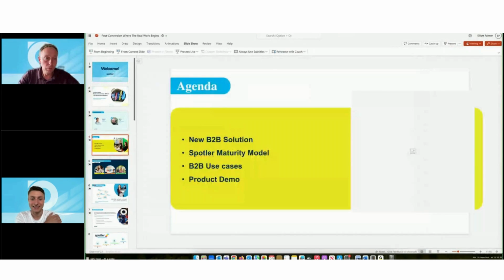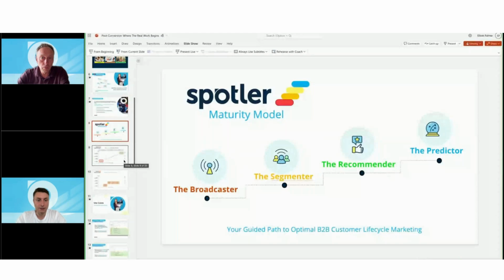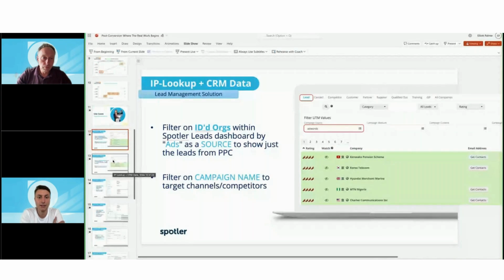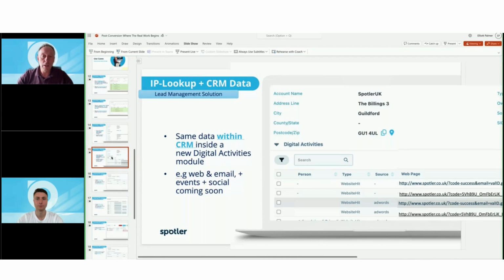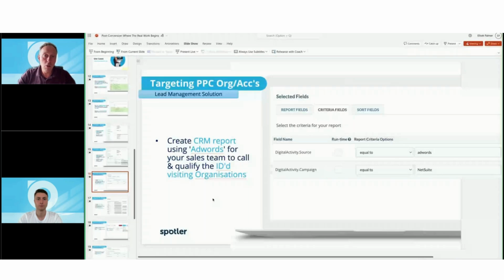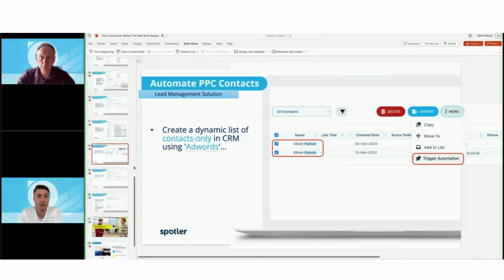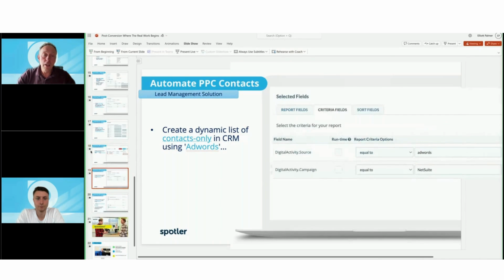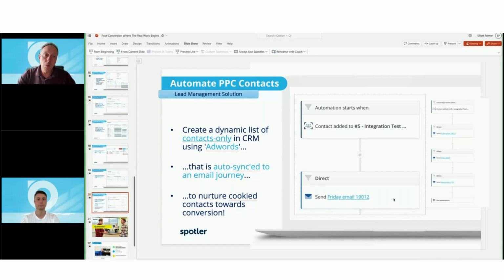Post Conversion Where The Real Work Begins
Managing PPC can be daunting, as it's one of the few channels where you can visibly watch your budget diminish daily, or even by the minute.

The key is to ensure everything is well-prepared for what happens after a user clicks on your ad...

Lucky for you, Spotler’s tools offer the answer:

How to combine IP Lookup with your CRM data to reach your ideal audience

Targeting your PPC ads for better a ROI

What an automation journey specifically for PPC leads should look like